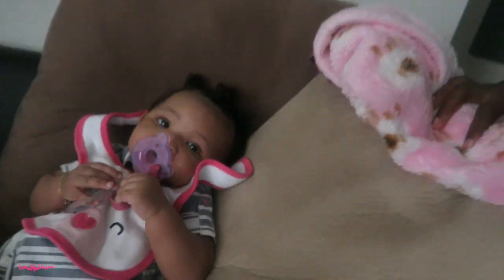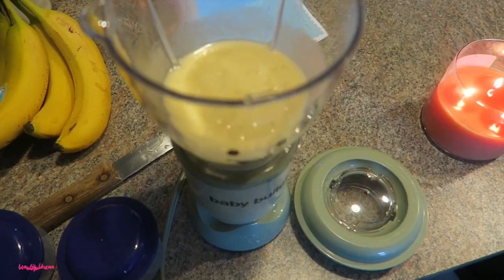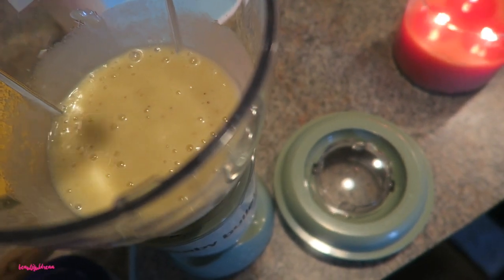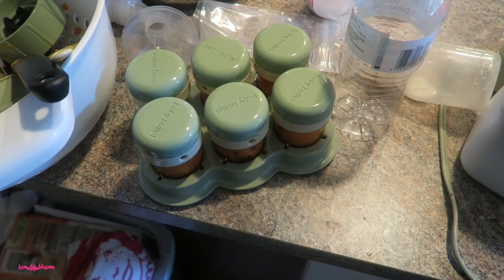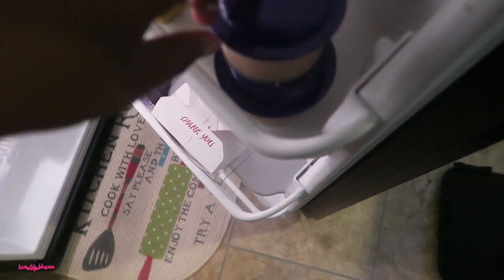I NEED TO STOP STRESSING OUT ! | DAILY VLOG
HEY LOVES

I just wanted to say thank you so much for the continuous support.

GET THIS TO 1000+ VIEWS

XO,
DREA